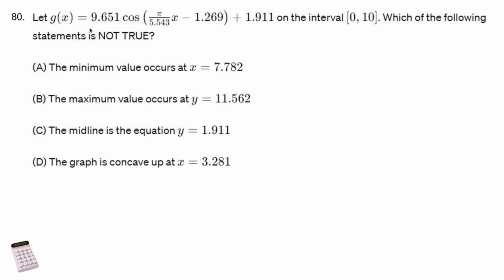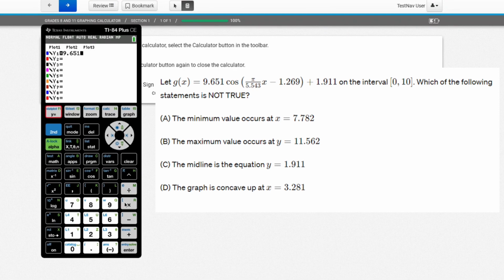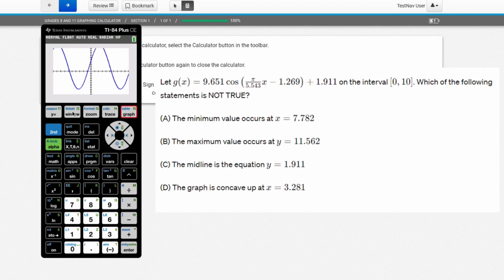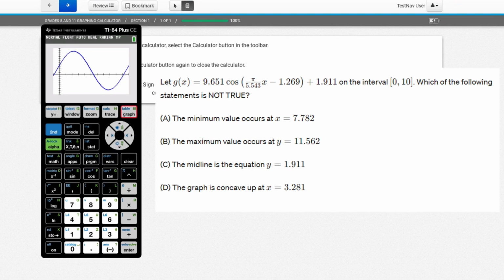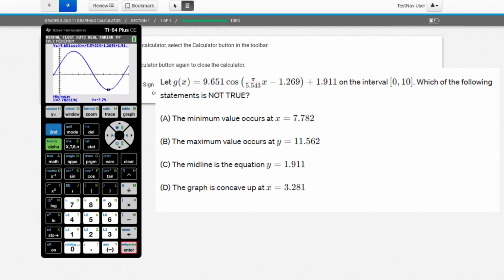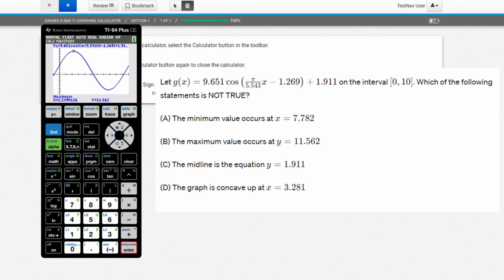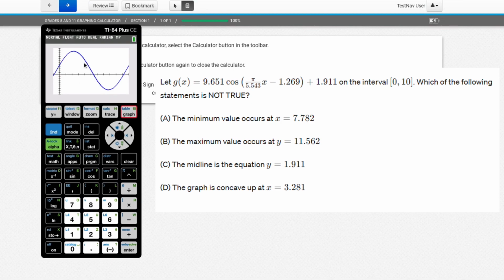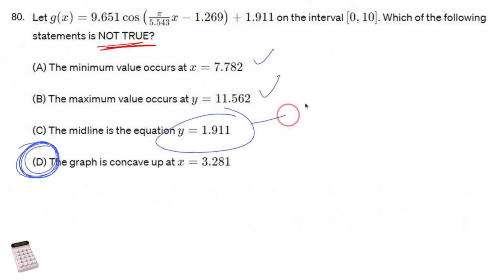The Ultimate GOAT AP Precalculus Practice Test: Problem #33 (Sinusoidal Functions)